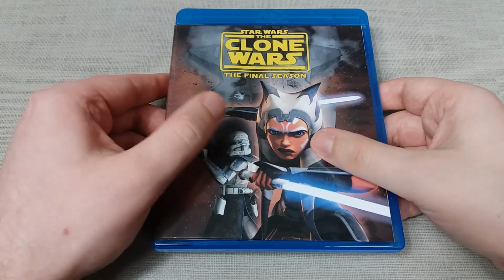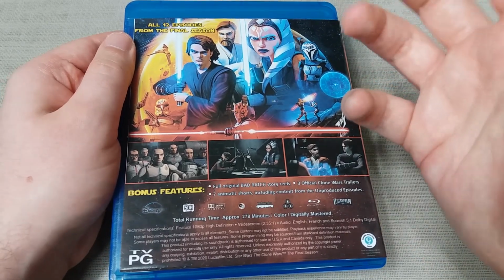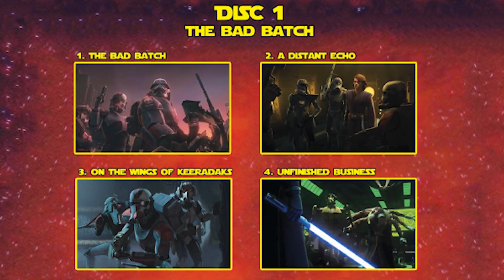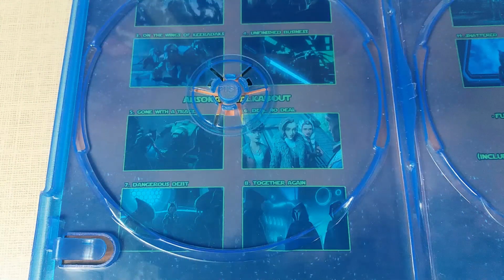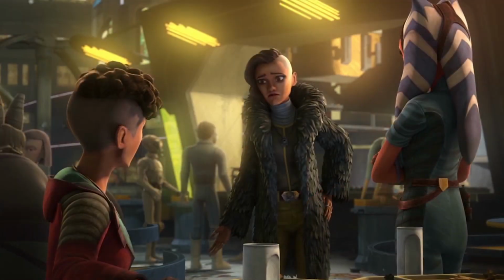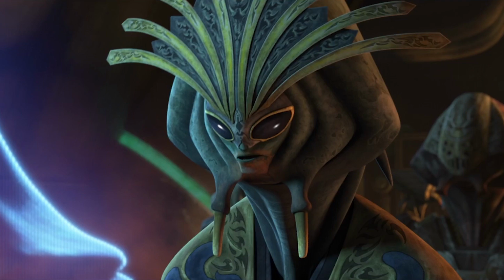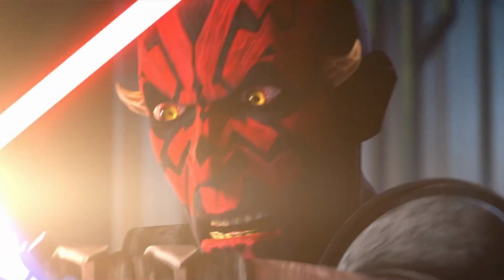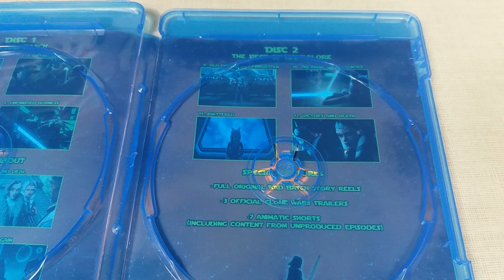Star Wars: The Clone Wars Season 7 Final Season CUSTOM Blu-Ray TV Show Review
Detailed review on the Final Season of Star Wars: The Clone Wars along with showing off my custom made Blu-ray set designed in Photoshop. Although I am disappointed we only received 12 episodes for the final season, I hope the rest of the cancelled content will appear in other media - similar to Dark Disciple and Son of Dathomir.

0:00 Custom Season 7 Blu-Ray
6:52 Bad Batch Review
11:44 Ahsoka's Walkabout Review
15:58 The Siege of Mandalore Review